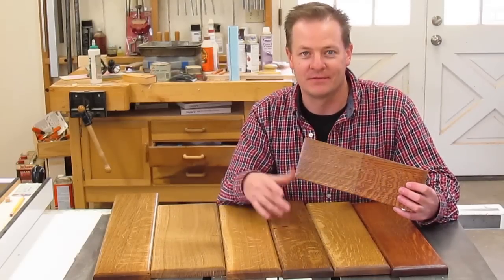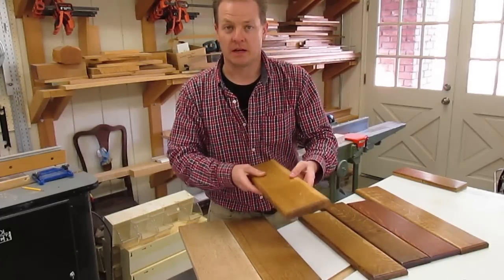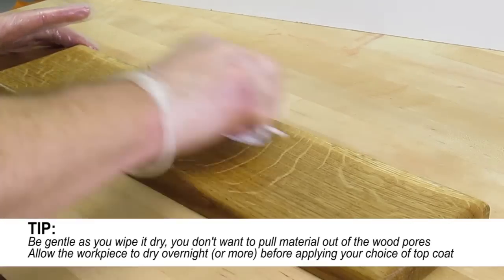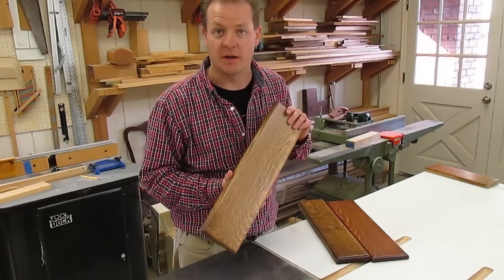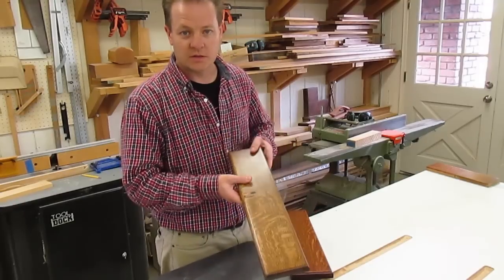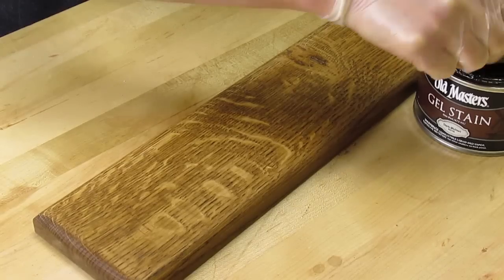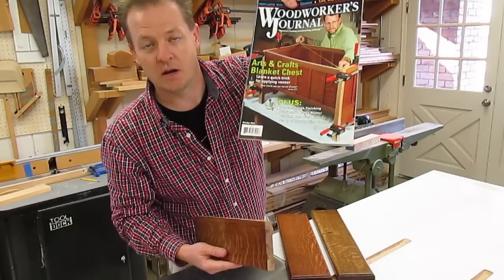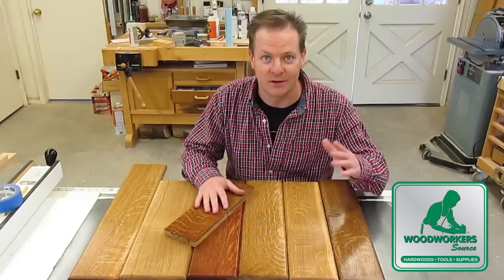How to Finish Quarter Sawn White Oak and Pop The Figure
Have you ever wanted to know of a good way to finish quarter sawn white oak for your woodworking projects? Fortunately, there's more than one way to do it! In this quick-ish video we demonstrate three methods of finishing that will help give the best pop to the figure in quarter sawn white oak.

See a demo on a clever way to have a clear natural finish, a stained finish, and a replica "mission style" or Arts and Craft finish using dye and stain.